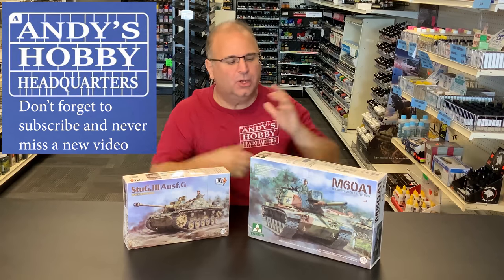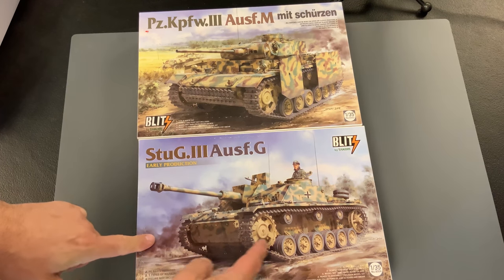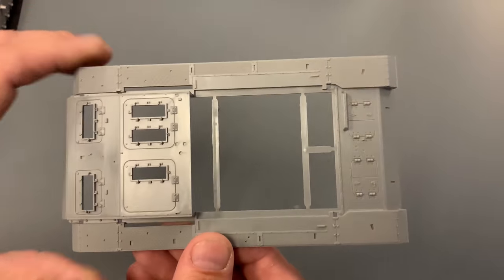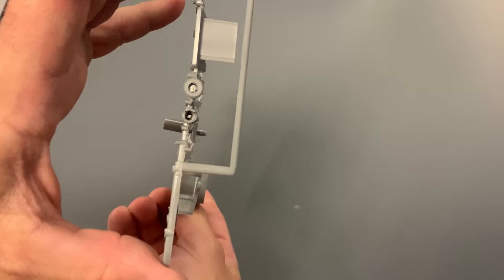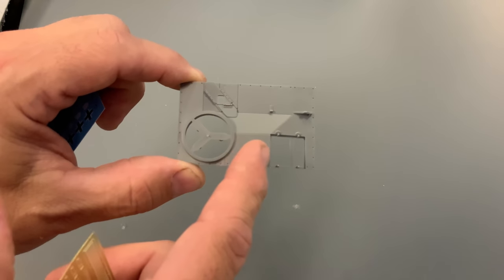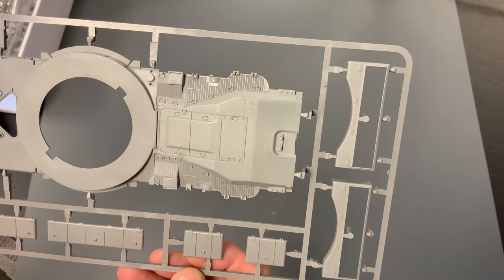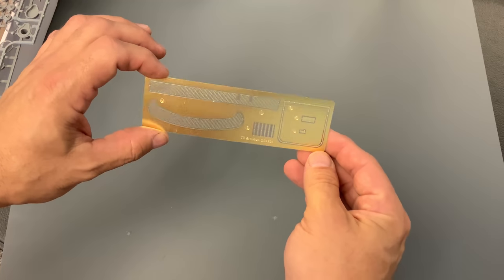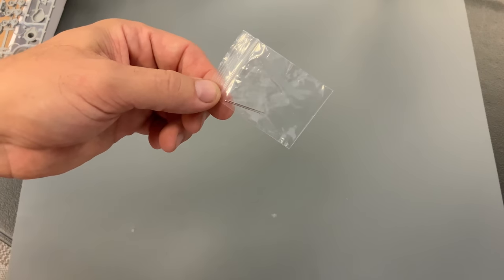Preview New Takom 1/35 plastic model kits Stug III G , and M60A1